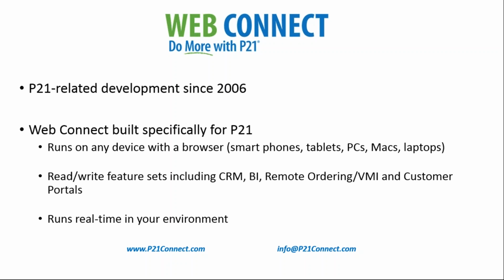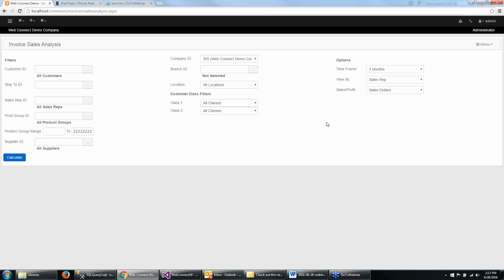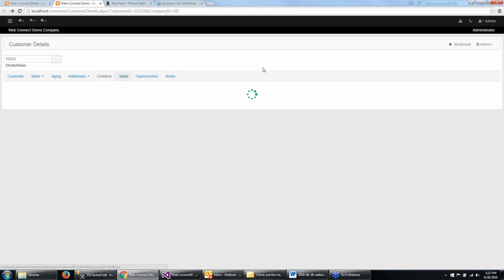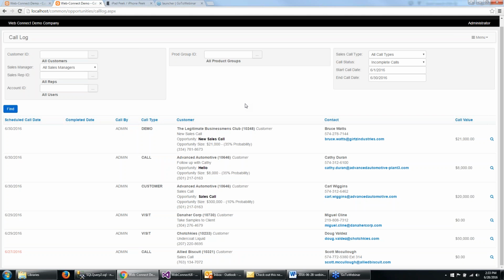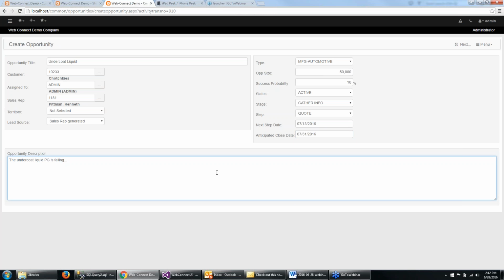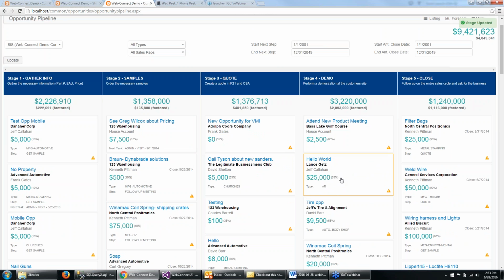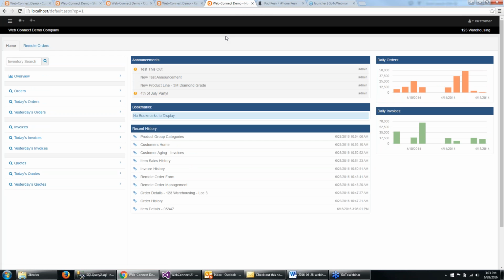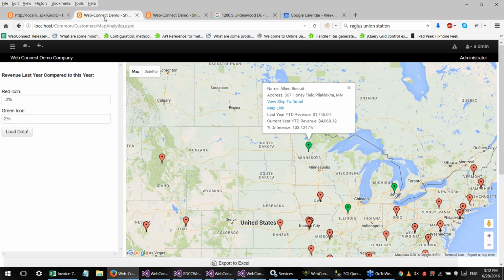June 28, 2016 Web Connect Tour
In our June 28, 2016 webinar we covered the latest Web Connect features below and some that are coming soon.
CRM
Sales Call Log
Business Intelligence
Remote Ordering/VMI
Customer Portal
Mapping
Dynamic, Customizable Grids